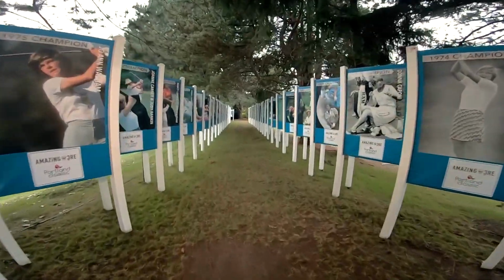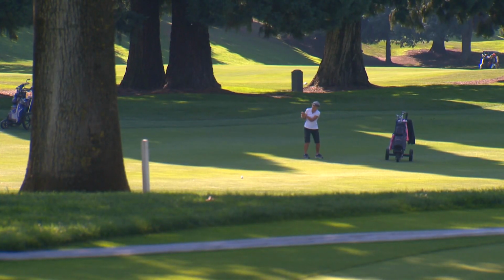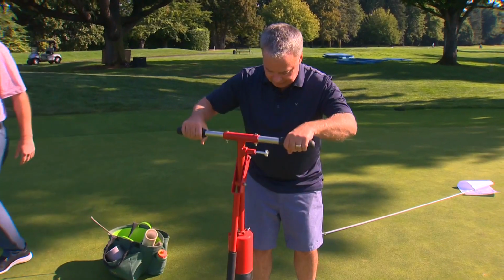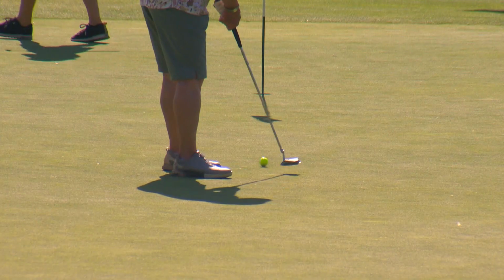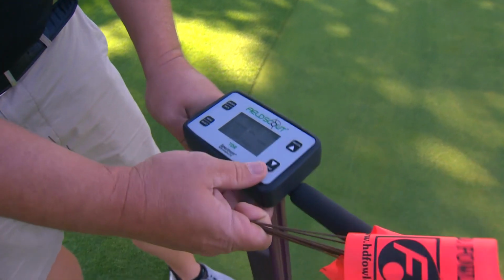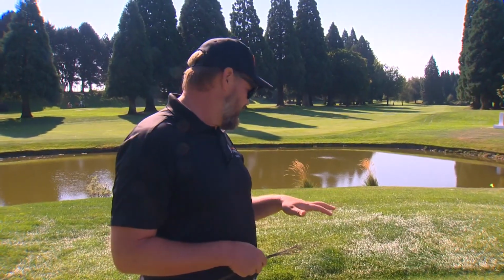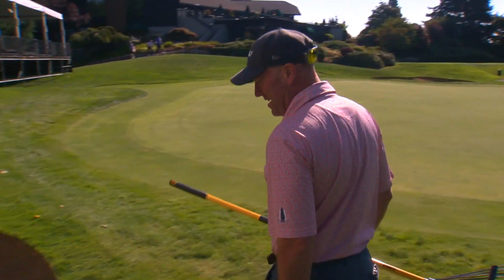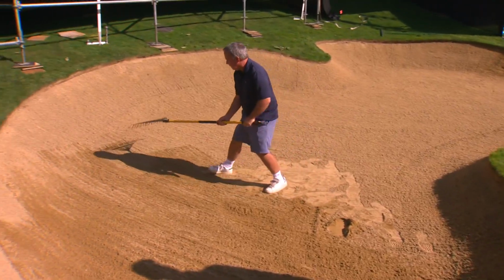LPGA Portland Classic: Rod Hill learns how to cut the pin, manage the turf and rake a bunker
KGW's Rod Hill visits Columbia Edgewater Country Club, where the LPGA is setting up shop for the Portland Classic from Thursday, Sept. 15 through Sunday, Sept. 18.